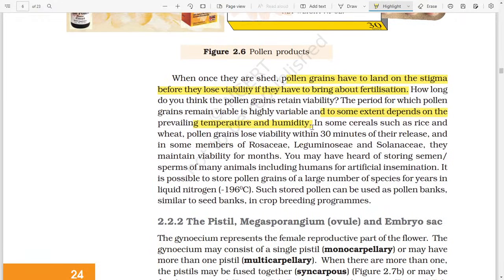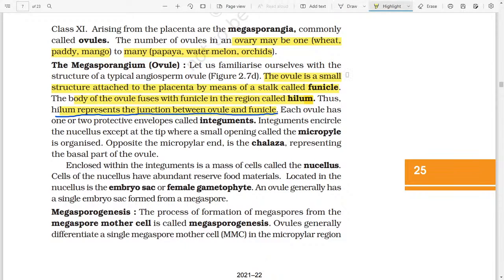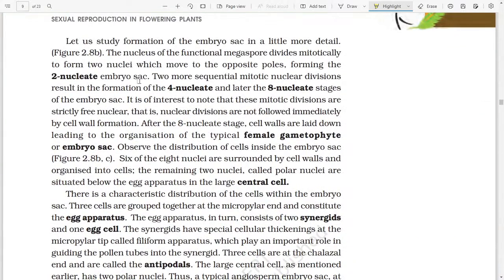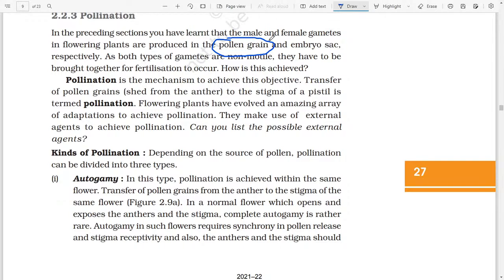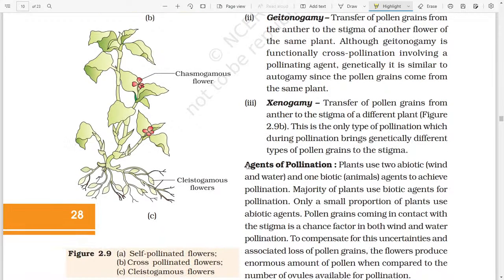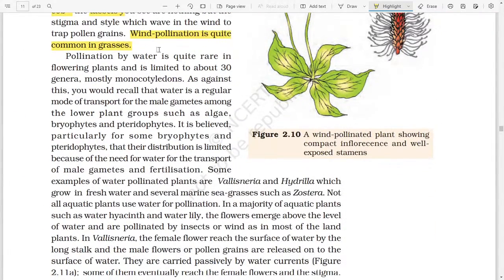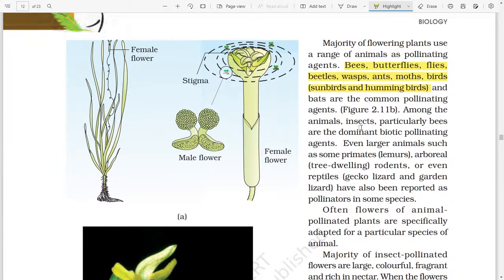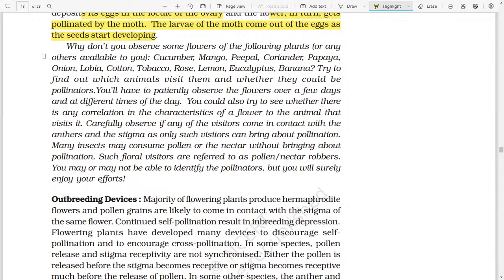CLASS 12 BIOLOGY || CHAPTER 2 || SEXUAL REPRODUCTION IN FLOWERING PLANT || PART 2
Hello, students
I am here to explain ncert book line by line of this chapter so , sit tightly on your sit and learn.
2 ncert english book
5 evs ncert book
6 ncert book science
6 ncert book hindi
7 ncert book science
7 ncert book hindi
8 ncert book math
8 ncert book pdf
8 ncert book science
9 ncert book science
9 ncert book list
ncert 9 book in hindi
class 9 ncert books list
class 9 ncert book maths
class 9 ncert books list 2020-21
class 9 ncert book english